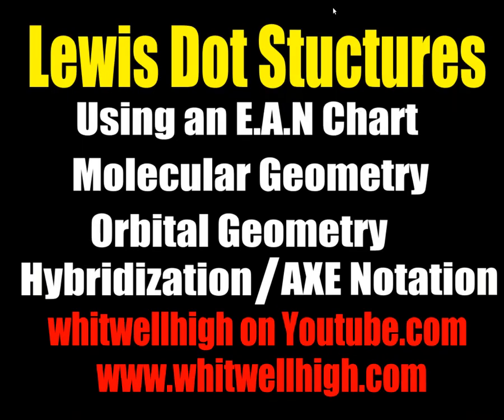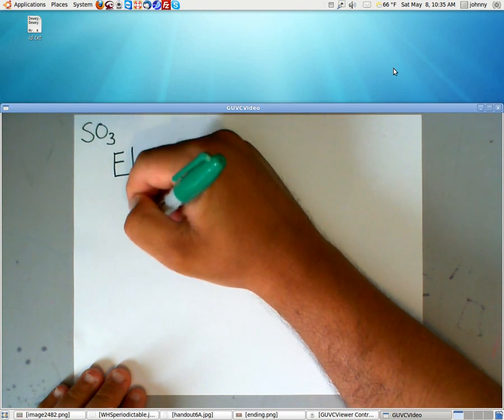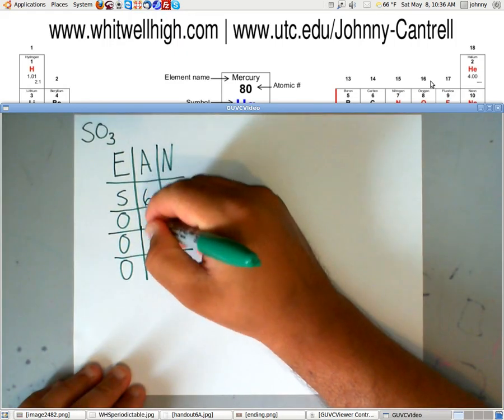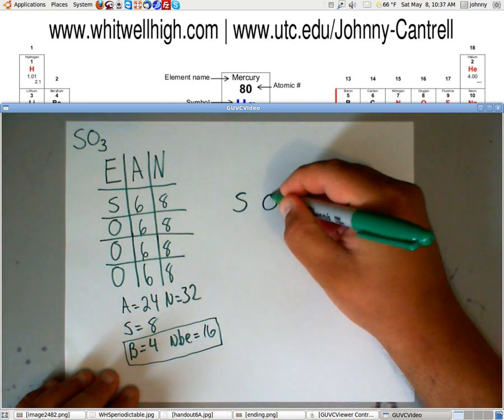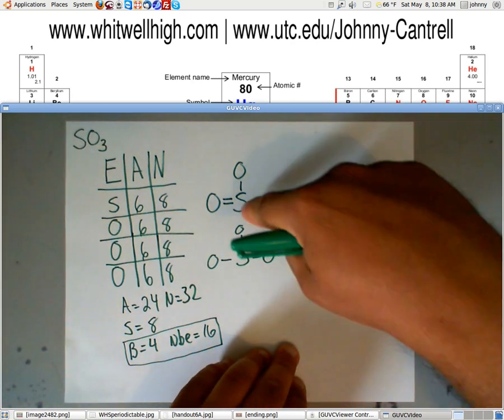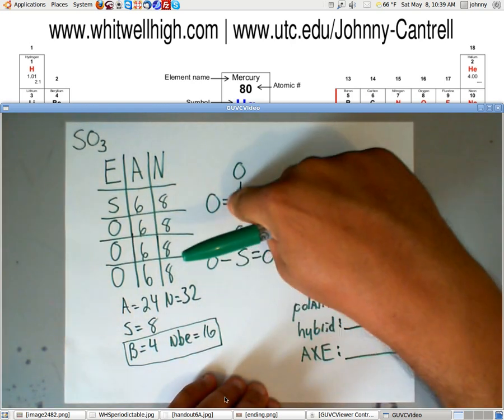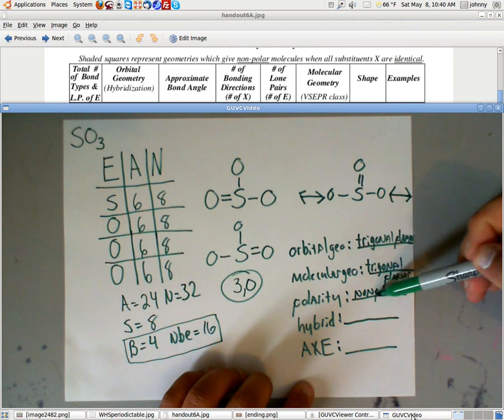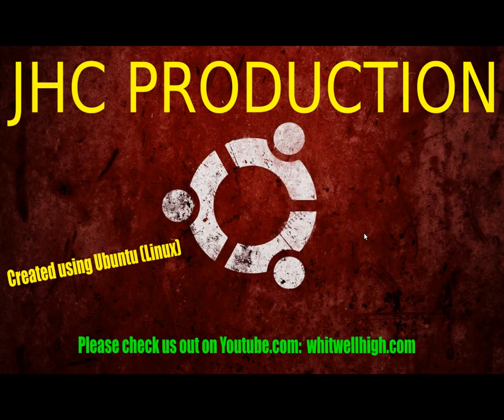Drawing Lewis Dot Structures 9 of 10 | Molecular Geometry